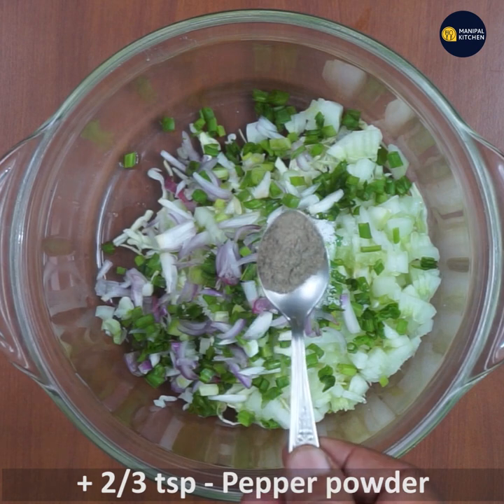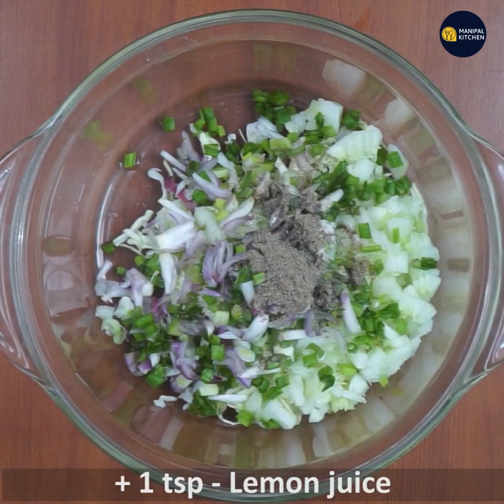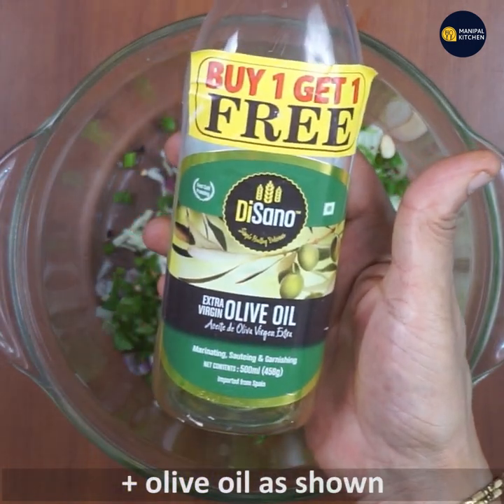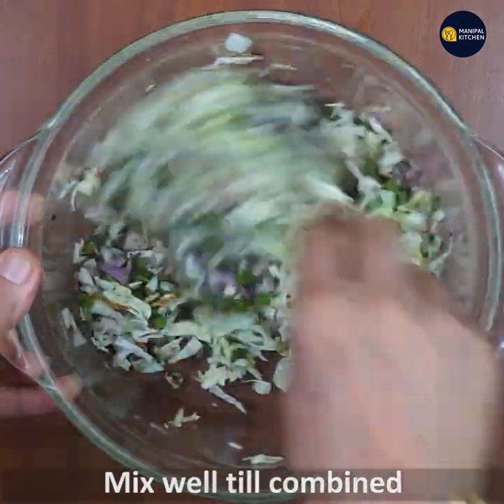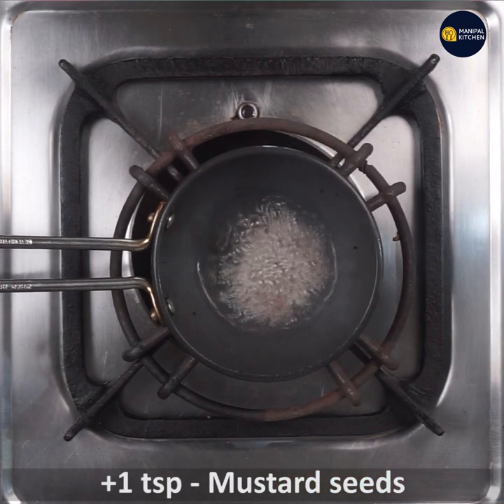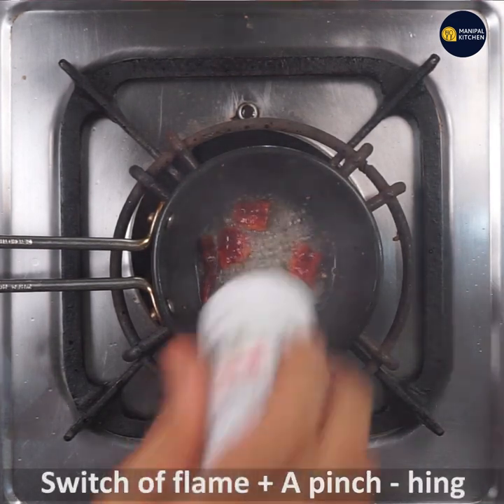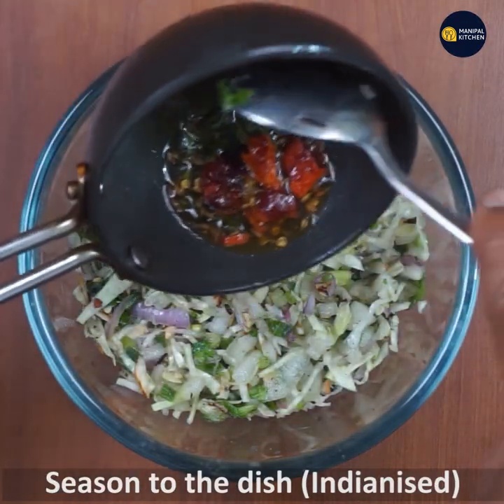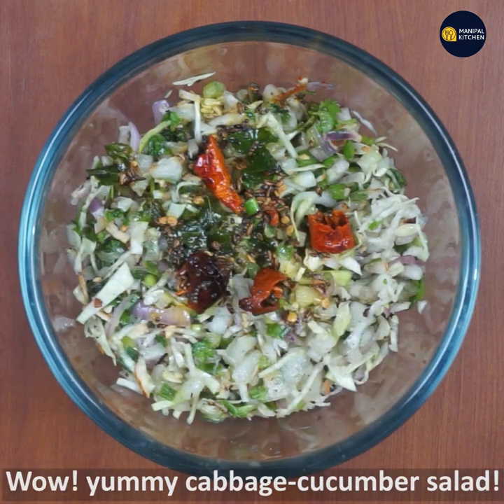Cabbage, Cucumber, Toasted Almond Salad| ಕ್ಯಾಬೇಜ್, ಸೌತೆಕಾಯಿ, ಹುರಿದ ಬಾದಾಮಿಯಸಲಾಡ್|Manipal Kitchen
Cabbage, Cucumber & Toasted Almond Salad| With English Sub-Titles | ಕ್ಯಾಬೇಜ್, ಸೌತೆಕಾಯಿ, ಹುರಿದ ಬಾದಾಮಿಯ ಸಲಾಡ್|Manipal Kitchen
Tender cabbage in combination with tender cucumber and spring onion greens and its bulb, no extra onion added will be really out of the world , and with toasted Almonds will give a crunchy flavour to the salad.
  Here goes a simple salad recipe .
INGREDIENTS:
1. Chopped tender cabbage - 2/3 cup
2. Chopped tender cucumber - 2/3 cup
3. Chopped spring onion green & bulb - 1/2 cup
4. Salt - as needed
5. Pepper powder - 2/3 tsp
6. Lemon juice - 1 tsp
7. Toasted Almonds - 5 tsp
8. Chopped coriander leaves - as needed
9. Olive oil - 1 tsp
INGREDIENTS OF SEASONING:
1. Cooking oil - 2 tsp
2. Mustard seeds - 1 tsp
3. Byadgi red chili pieces - as needed
4. Hing powder - a pinch
5. Curry leaves - as needed
PROCEDURE:Wash and chop tender Cabbage , cucumber, spring onion greens and bulbs, fine and keep it aside.  Toast grated Almonds as well and keep it ready.  Add chopped cabbage, cucumber, spring onion greens and bulbs, salt, pepper powder, lemon juice, toasted Almonds, coriander leaves and olive oil and give a mix.  For seasoning, place a spatula with 2 tsp cooking oil on low flame.  On heating, add mustard seeds, red chili pieces and hing powder and curry leaves and season it to the dish.  Yum Yum!
SERVES : 2
Other Salad Links On This Channel:
1. (Jowari /Sorghum rolled roti)
7. (White radish moong dal salad)